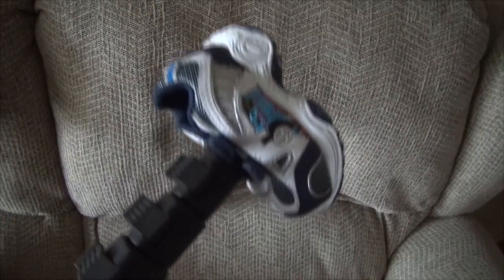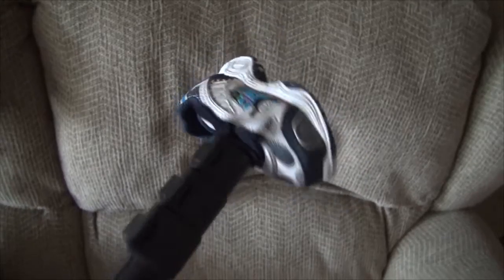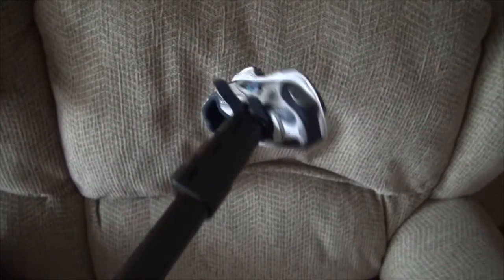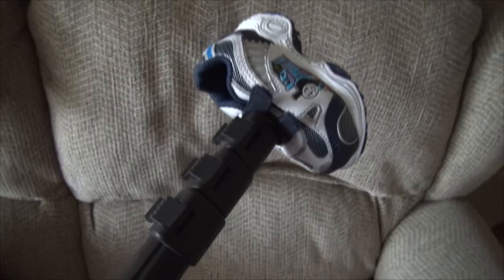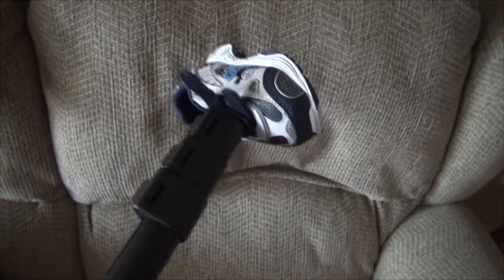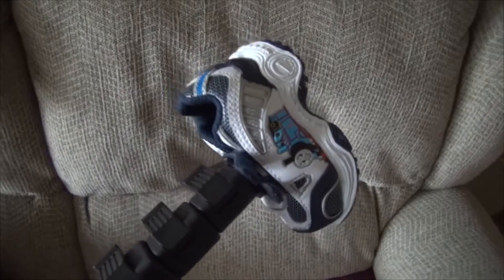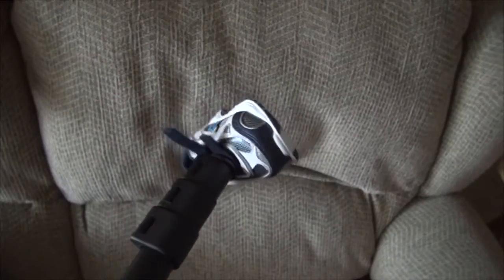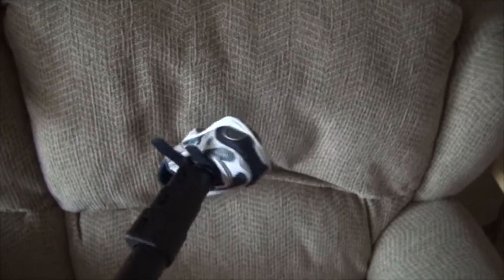Easier On The Chest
I've been using a monopod for making a vlog, but the end of it isn't very comfortable when you put it up against your chest, so I've solved that problem.